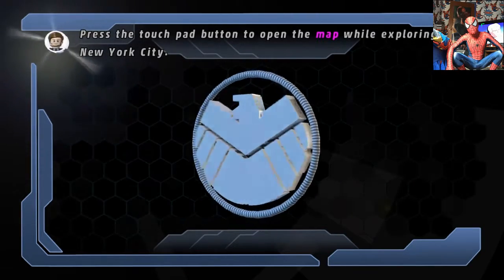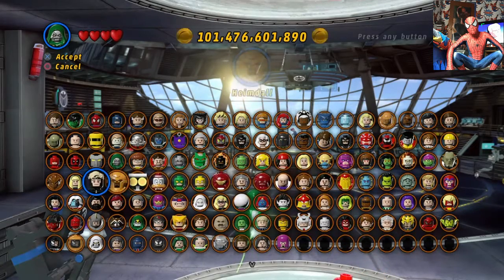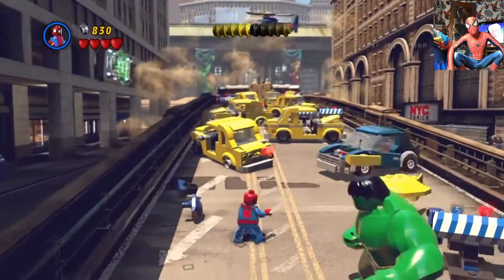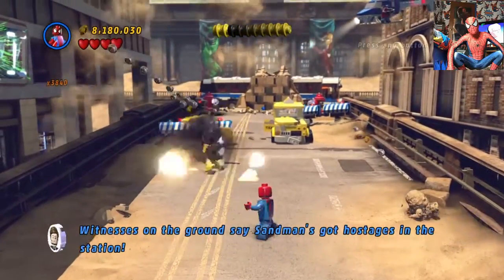W-B-S-M-F:Lego Marvel Super Heroes Ps4 Play-Test!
I Recorded This On My PS4, Then Put It Through Sharefactory Spidey-Fan's, Just Telling You's, Anyway, Thank's So Much For Watching, Hope All You Spidey-Fan's Enjoy!Courtesy Of Your Friendly Neighborhood Spider-Man!